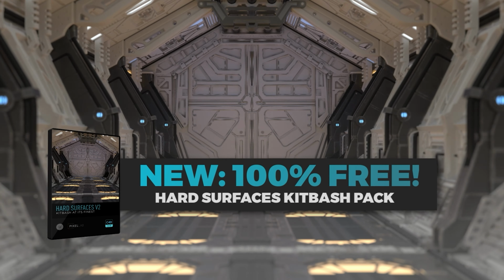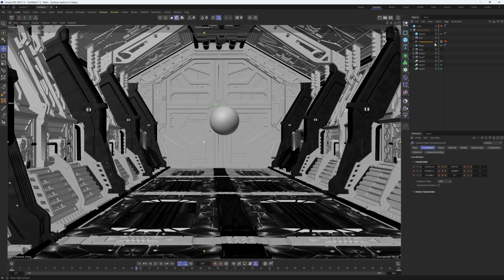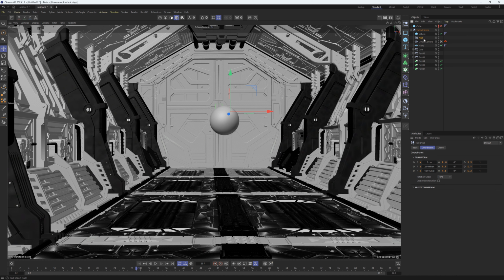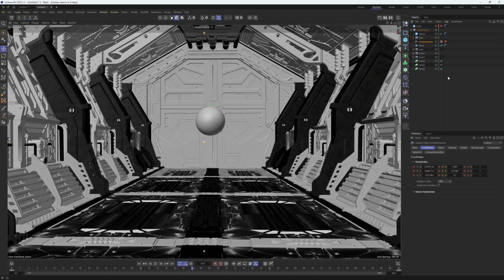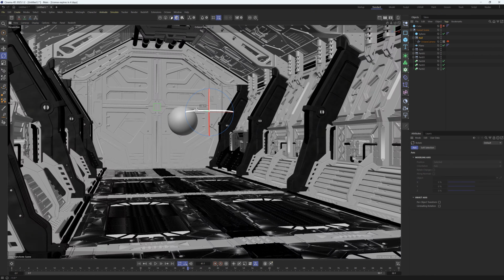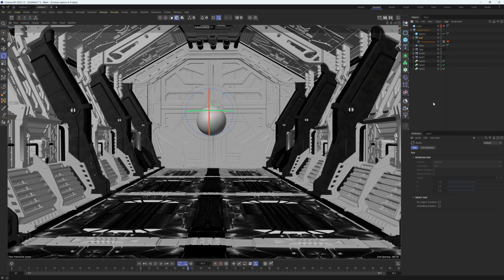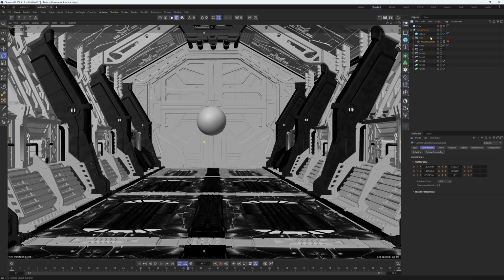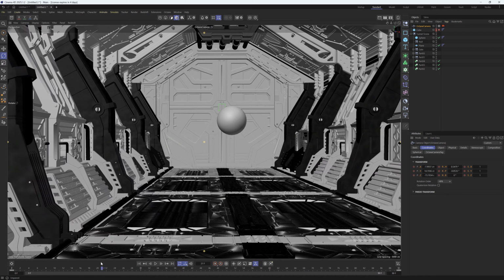Parent Issues? Solve Them in Cinema 4D with This Simple Technique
➡️ First off, get this insane free pack valued at $99
In this tutorial, I'll show you how to overcome an obnoxious issue where if you take a camera or object that has keyframes on it and put it into a parent null or nest it, everything goes haywire. It's an unfortunate parental issue. Parent and Child relationships have always been tough!
The good news is there is a very easy workaround and I'll show you how to go from frustrated to serene with the Set Parent and Unparent options. Also, I'll show you how to move an object that has keyframes in a way that will maintain the animation without touching your dope sheet. These are simple tricks, but they're super useful. Enjoy!